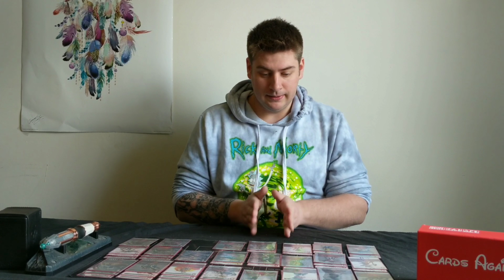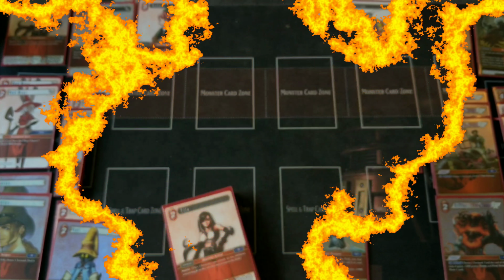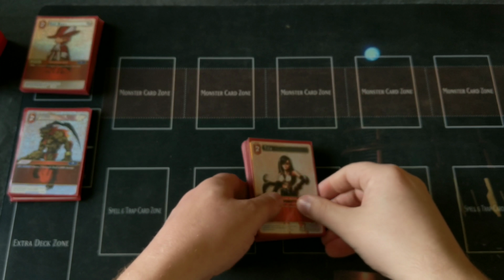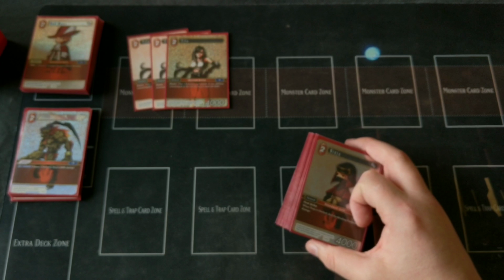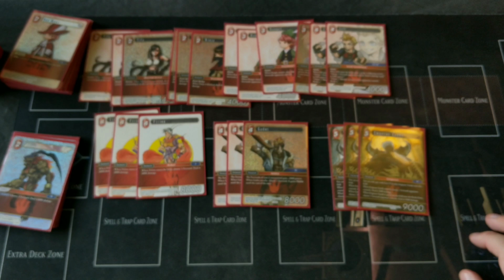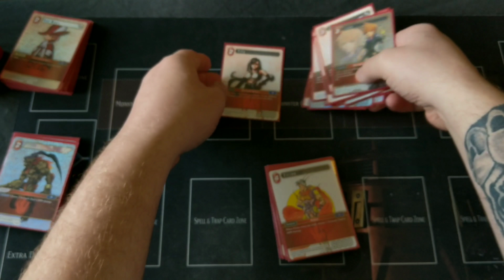MONO FIRE DECK PROFILE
A deck profile of my successful mono fire deck check out Dan-O